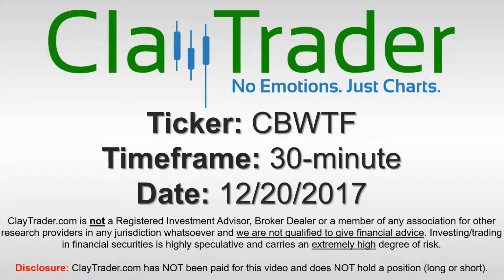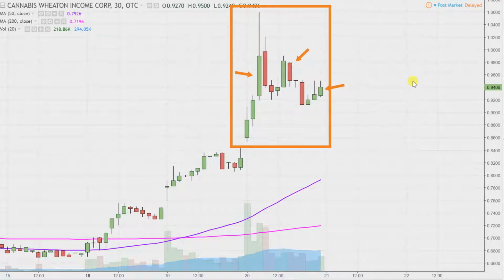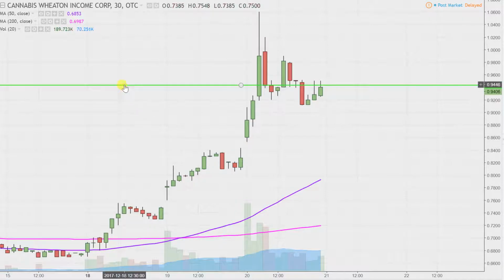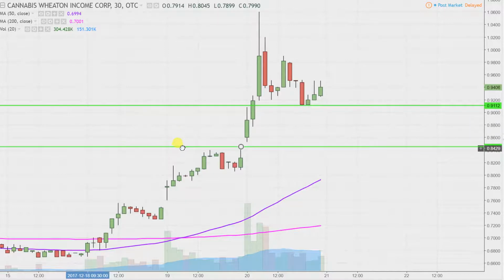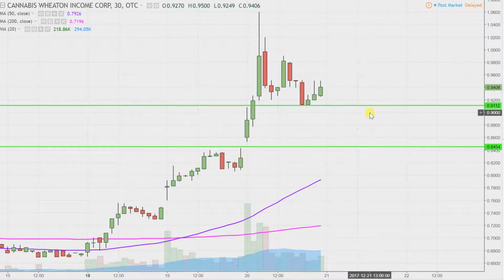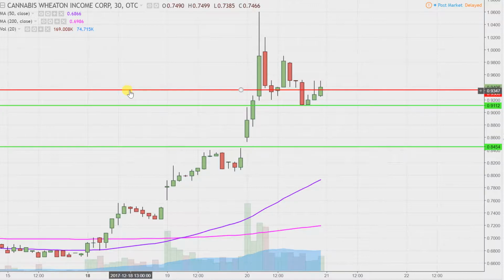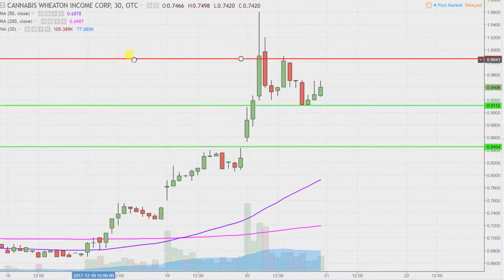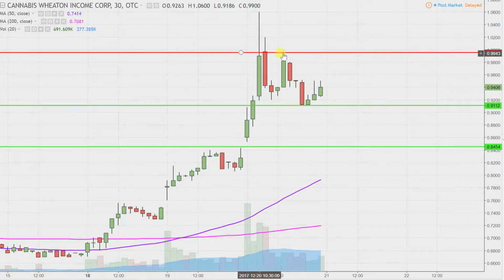Cannabis Wheaton - CBWTF Stock Chart Technical Analysis for 12-20-17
Learn how to read stock charts and identify technical patterns as ClayTrader does a quick stock chart review on Cannabis Wheaton (CBWTF).